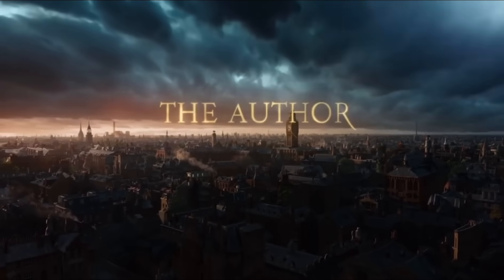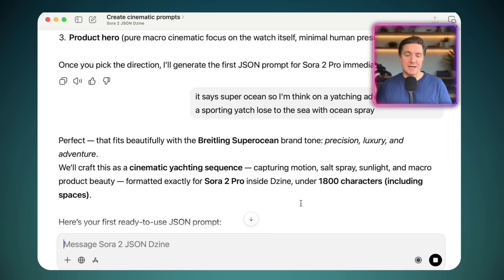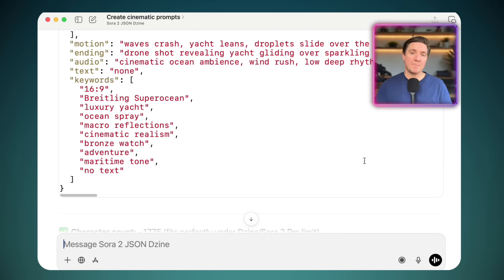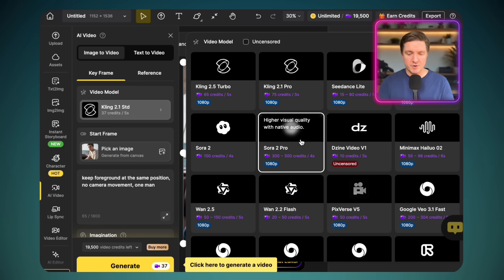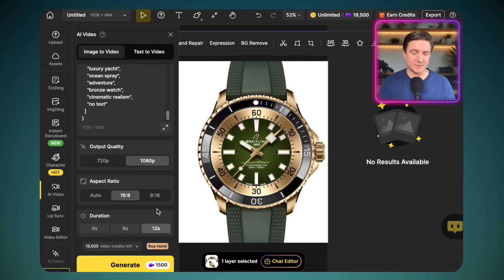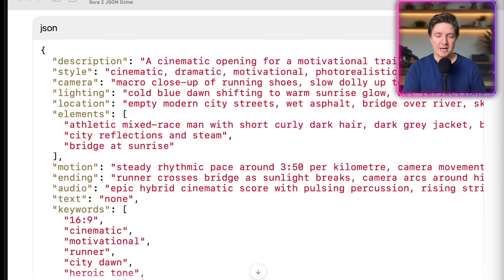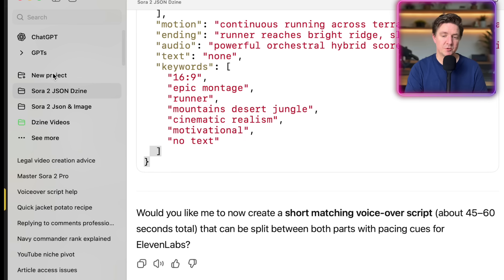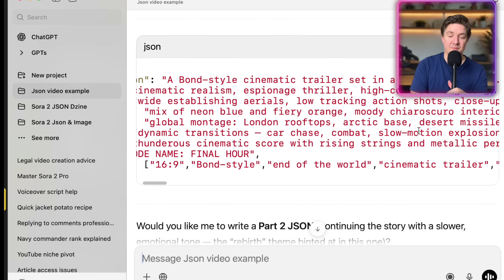✅ Sora 2 Pro || Create Cinematic Ads Easily using JSON Prompts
Learn how to create professional cinematic ads ai videos with Sora 2 Pro using JSON prompts  the secret formula behind hyper-realistic visuals and storytelling.
In this video, I break down the structure of Sora 2 JSON prompts step-by-step and show real cinematic examples you can recreate for your own ads, products, or brand campaigns.

You’ll discover how to:
✅ Write JSON prompts that stay within the 1800-character limit
✅ Use reference images for accurate product visuals
✅ Add camera direction, lighting, and motion for realism
✅ Combine music and voice-over for cinematic emotion

Whether you’re a creator, filmmaker, or brand strategist, this tutorial will show you how to generate ad-quality content using AI video tools like never before.

0:00 – The Power of Sora 2 Pro
0:02 – Created Entirely Inside Dzine
0:27 – Why Sora 2 Pro Changes Everything
0:56 – Aston Martin Ad Example
1:00 – How to Create Cinematic Ads with JSON Prompts
2:00 – Setting Up Your Image References
2:55 – Writing the JSON Prompt Step-by-Step
4:30 – Generating with Sora 2 Pro in Dzine
5:37 – Reviewing the Brightling Super Ocean Ad
6:10 – Creating a Two-Part Cinematic Trailer
7:08 – Using Your Own JSON Project File
8:41 – Final Trailer Example: The Race
9:25 – Key Takeaways & Free PDF Download